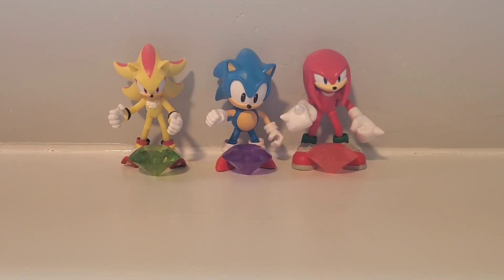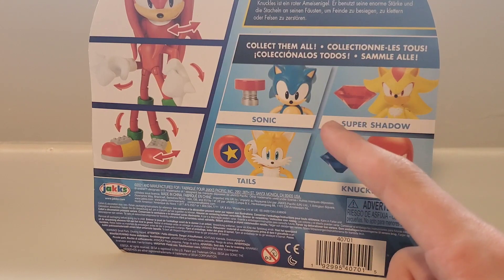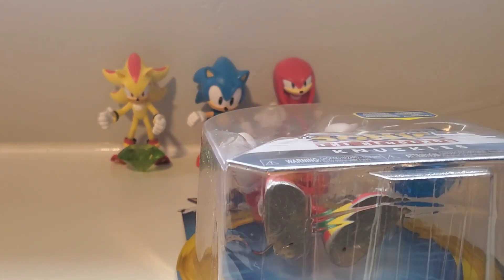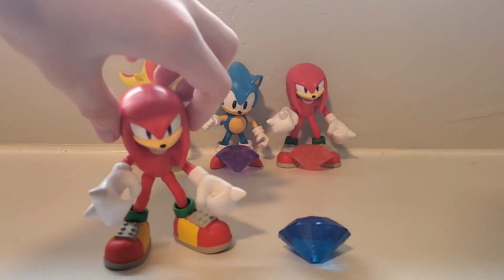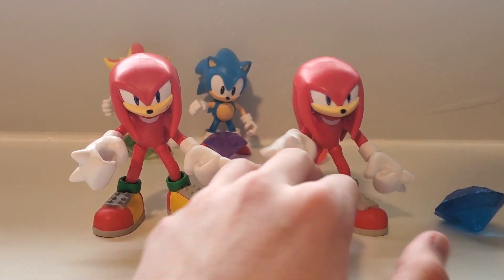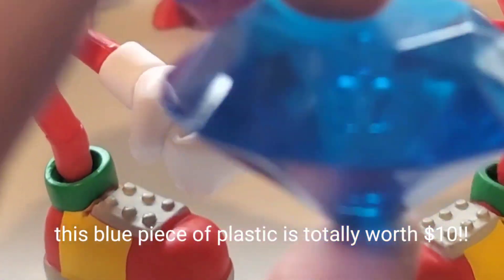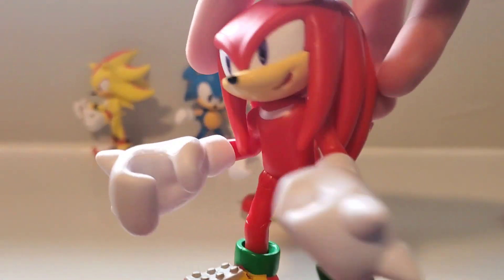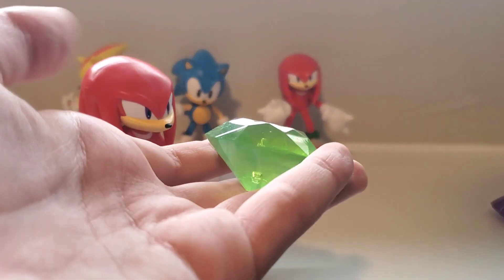Sonic the Hedgehog Jakks Pacific Wave 4 Knuckles Figure Review